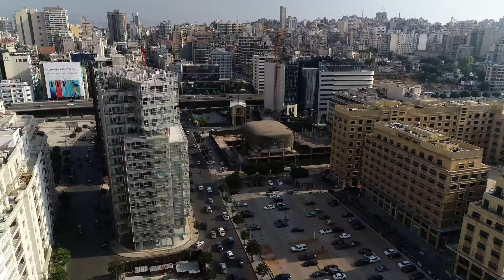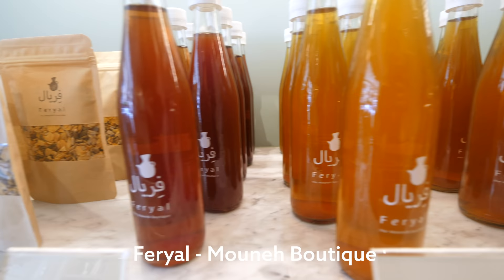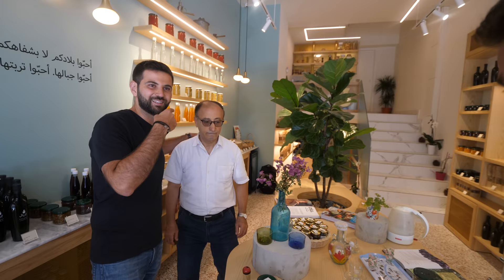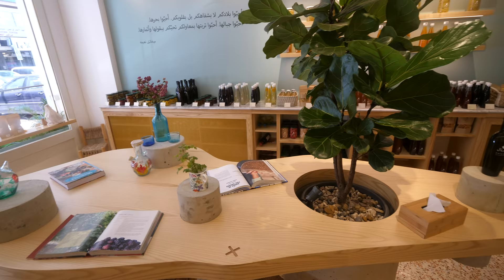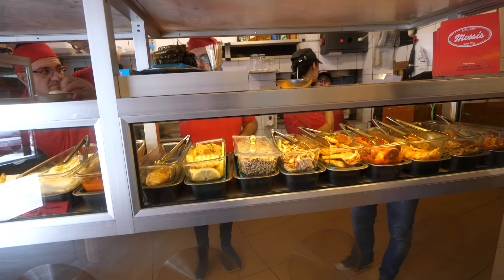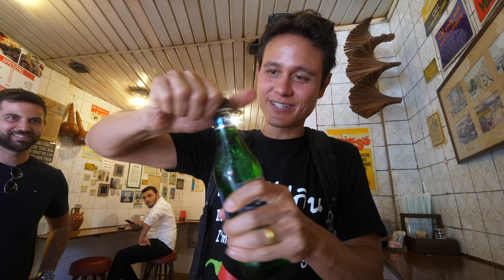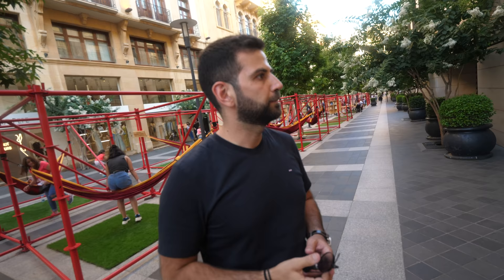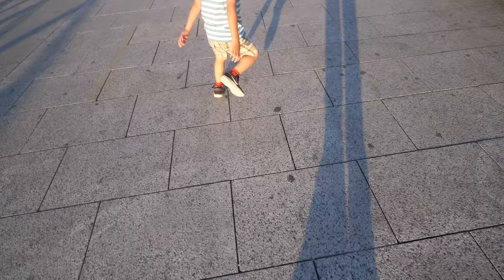Tour of BEIRUT, LEBANON - Attractions, Food, Coffee, and Best Mediterranean Views!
Beirut, Lebanon is an amazing city. It’s a city that’s been through a lot, but the people hold it together. In this simple and fun travel guide to Beirut, we’ll eat some delicious food and visit some of the famous sights of Beirut.

Feryal - Mouneh Boutique - Kamel and his family source the best food products and ingredients from across Lebanon. I bought some sour young grape juice and pomegranate molasses to bring home to Thailand with me. Go say hi to Kamel when you’re in Beirut!

Basterma Mano - The highlight here is the soujouk on the shawarma, and it’s delicious. The basterma is good too, but the soujouk was the winner for me. Soujouk Sandwich - 5,000 LBP ($3.32)

Mossis Restaurant - Since we were in the area, Kamel knew another sandwich shop he’d been going to for years. We had roast beef, soujouk, and the kind owners gave us a plate of basterma on the side - delicious. Sandwich - 6,000 LBP ($3.98)

Al Falamanki Raouche - This is a cafe and restaurant serving all sorts of Lebanese food, and one of the highlights of coming here is to enjoy the amazing views of the iconic Raouche Rocks - Pigeons’ Rock. It’s not cheap, but a very nice place to hang out in Beirut.

Next on this tour of Beirut, we stopped at the beautiful Mohammad Al-Amin Mosque and Saint George Greek Orthodox Cathedral in the heart of Beirut. And lastly, we walked along the gorgeous Corniche Beirut waterfront.

Hotel Albergo - We were invited for a rooftop sunset drink at the top of Hotel Albergo, a beautiful historical hotel in Beirut. The view was outstanding, and a perfect was to finish a day in Beirut.

Hope you enjoyed this simple Beirut travel guide!